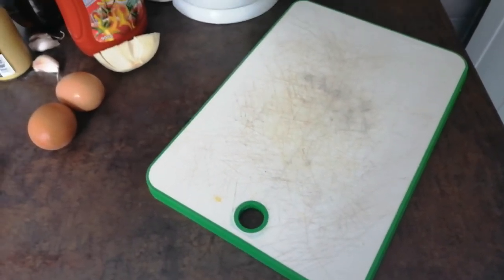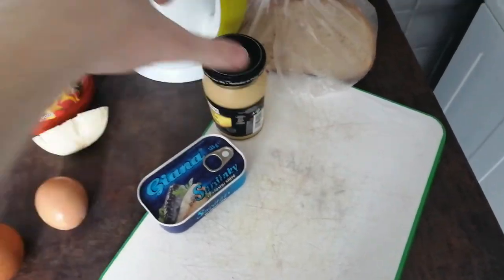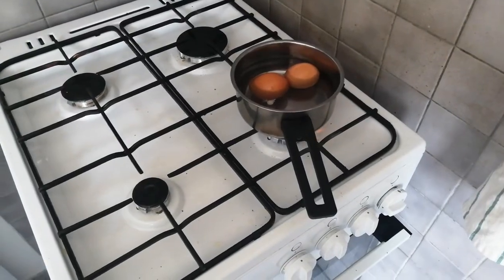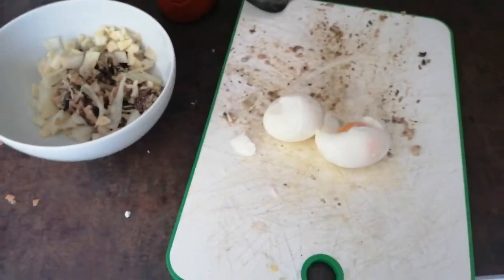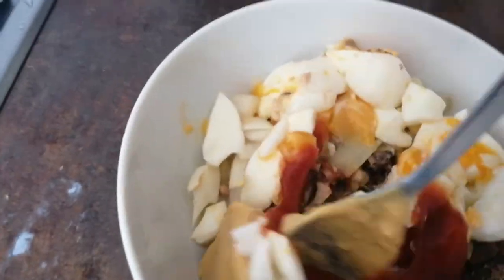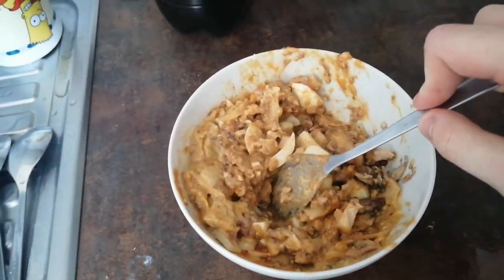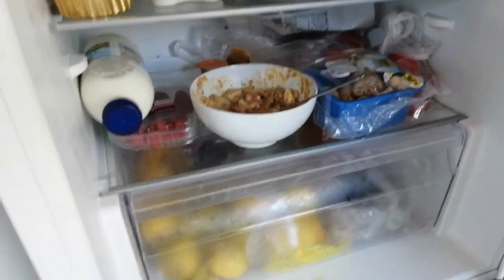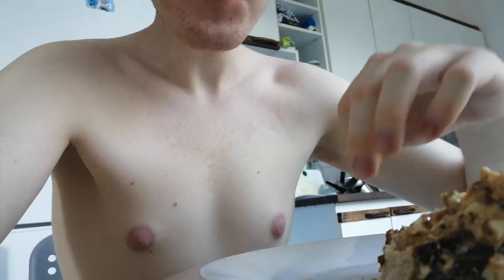Pomazánka recipe (cooking with speedos)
Cooking with speedos episode 37